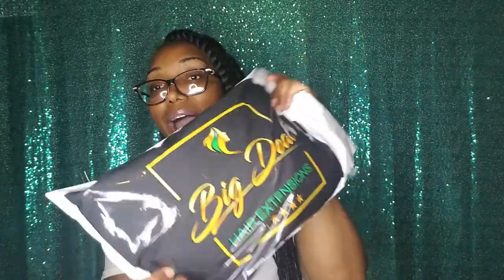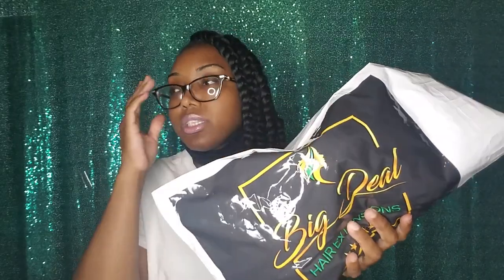How I package my fur slide orders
I want to begin to show you all more behind the scenes content. I think showing the process is helpful to people who want to start their own retail businesses.

○Need satin bonnets for yourself or your child check out my etsy store

○Link to custom poly mailers

○Link to fur slide vendo- immediate access to pdf after purchase